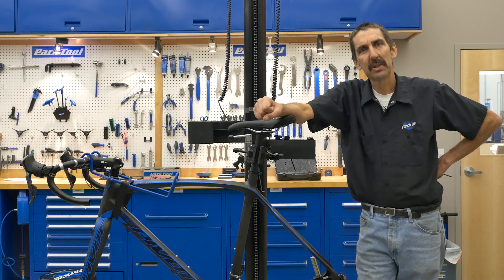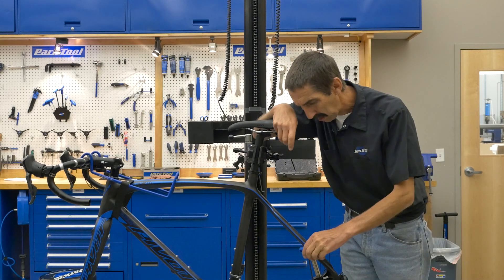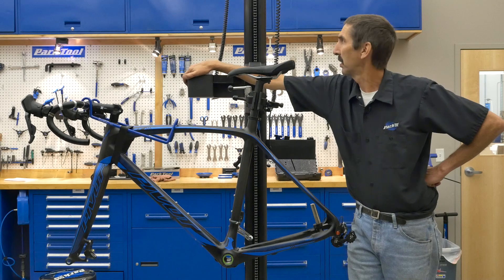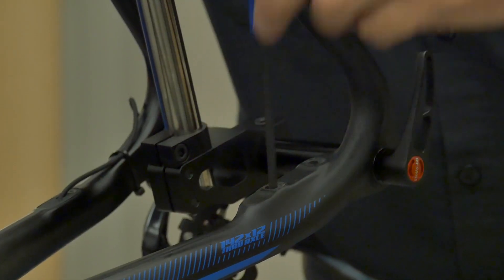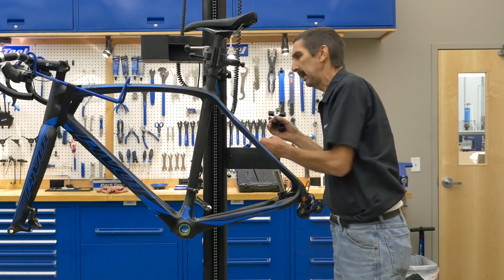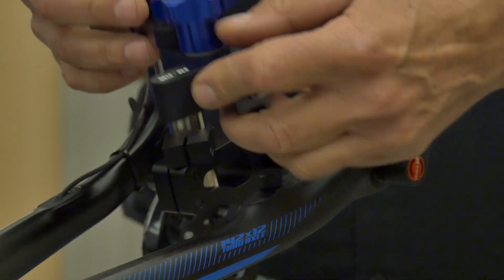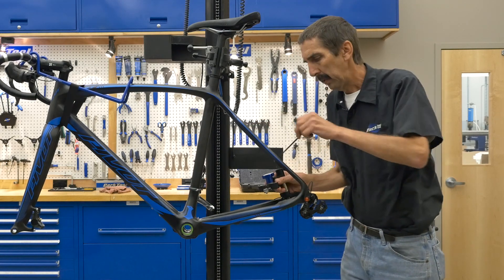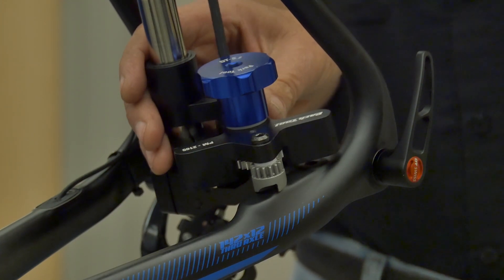Tech Tuesday #47: Saving Face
In this week's TechTuesday, Calvin takes a closer look at facing disc brake mounts.

➤  Tools & materials used:
• PRS-33 Power Lift Shop Stand -